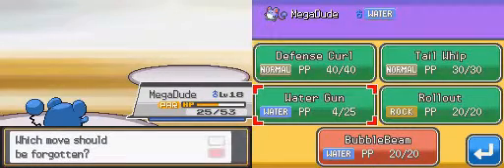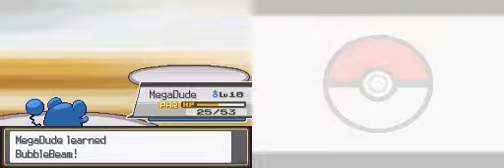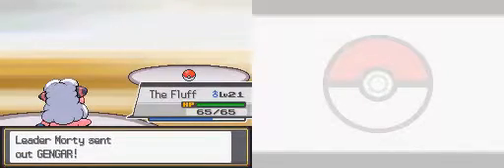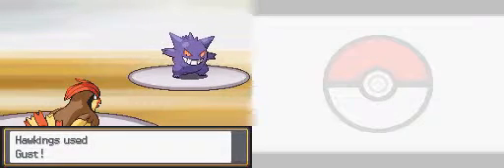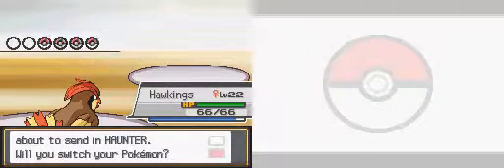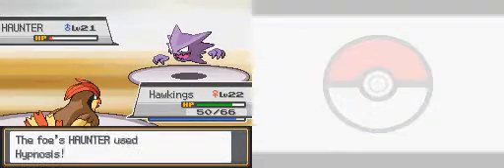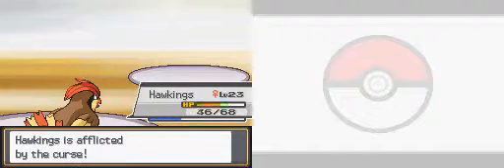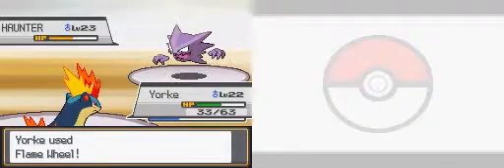Let's Play Pokemon SoulSilver Part 11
Busting certainly makes me feel good.